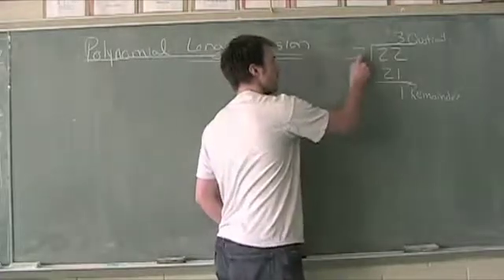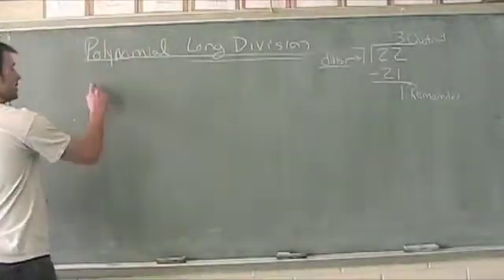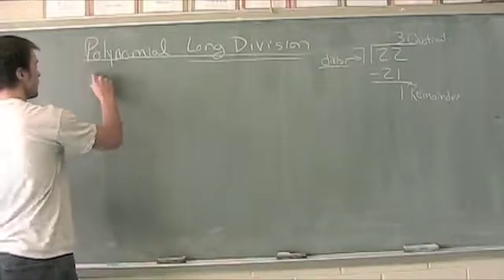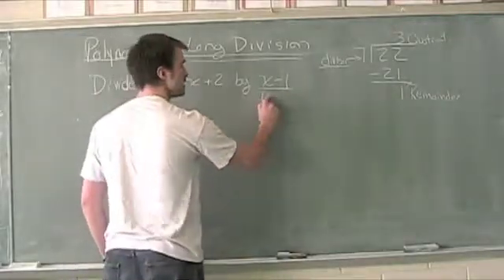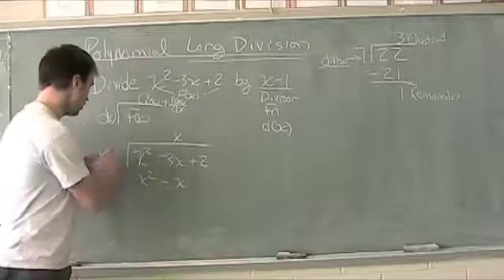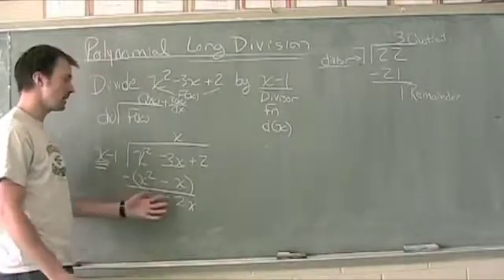Polynomial Long Division Video 1